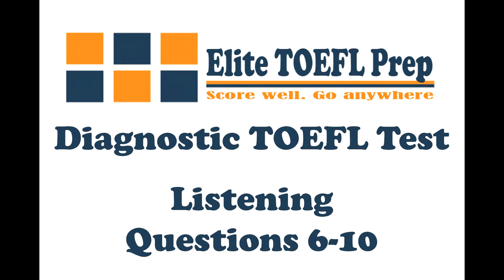Diagnostic TOEFL Test - Listening - Questions 6-10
Eilte TOEFL Prep

Would you like to know if you are ready to take the TOEFL Test?
This Diagnostic TOEFL Practice Test is a great way to test your english skills.
Just like the real TOEFL this test is composed of 4 sections (Reading-Listening-Speaking-Writing).

Content:
Listening Section
Questions 6-10

Sources:
Elite TOEFL Prep
Delta's Key to the TOEFL IBT: Advanced Skill Practice